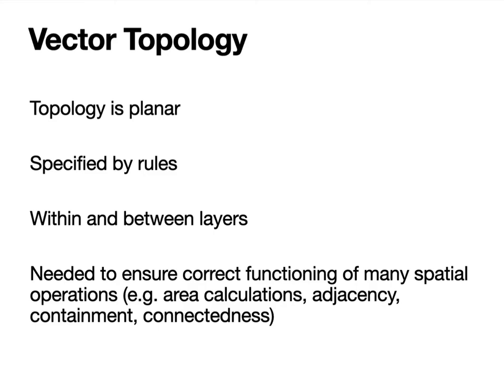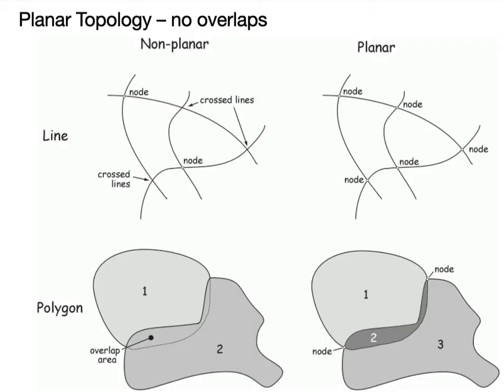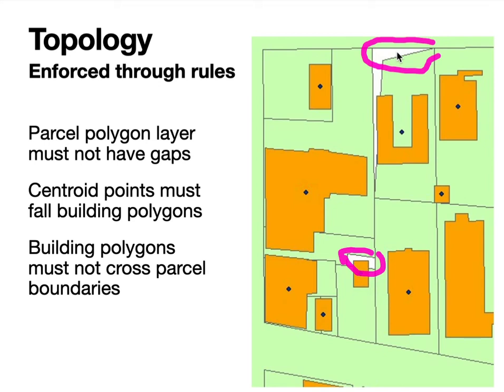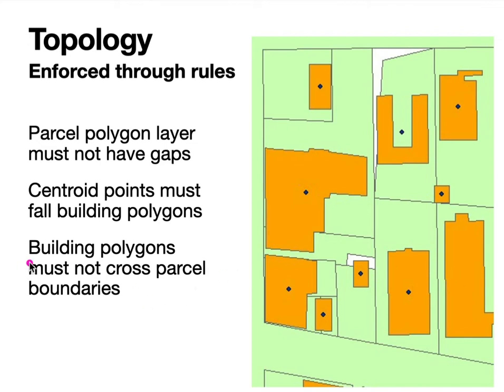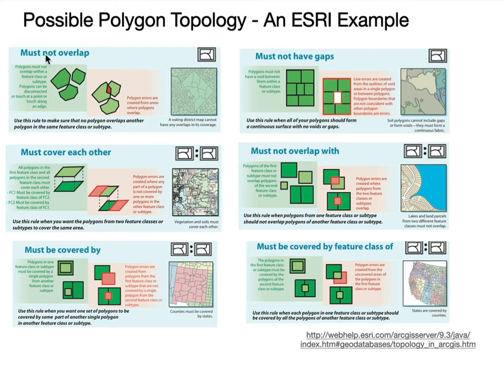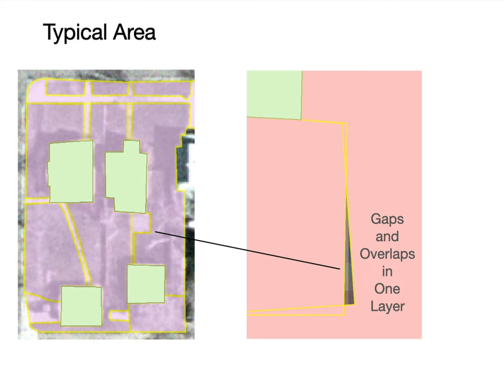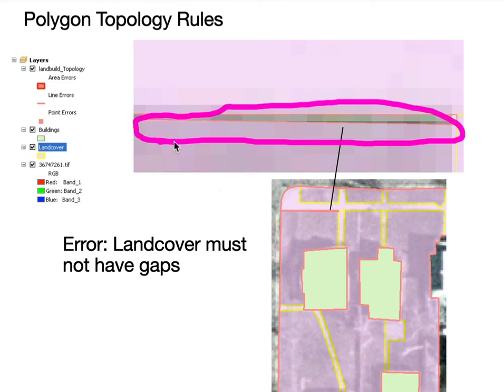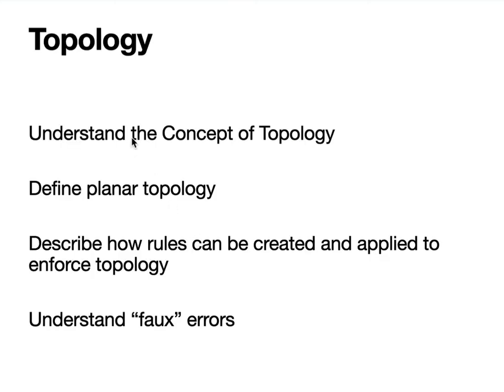Data Models 4: Topology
Chapter 2 GIS Fundamentals